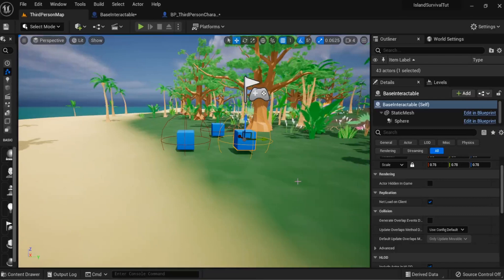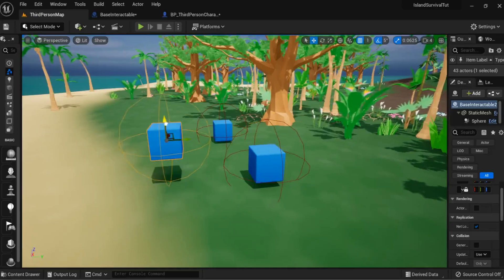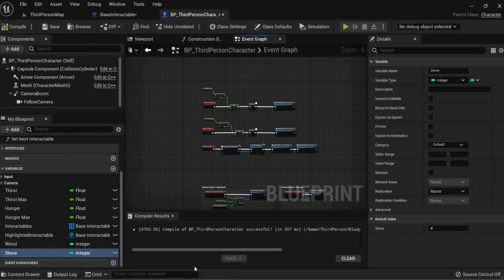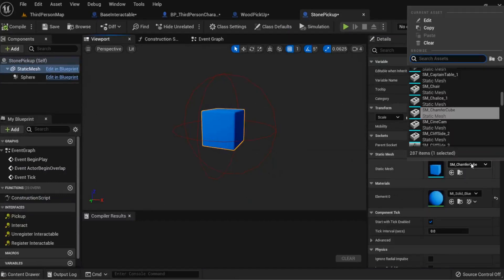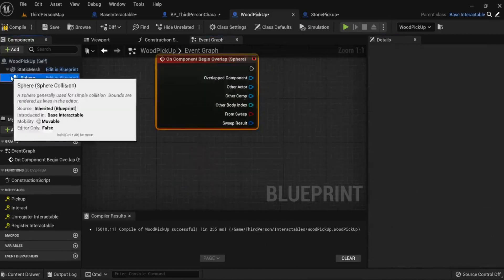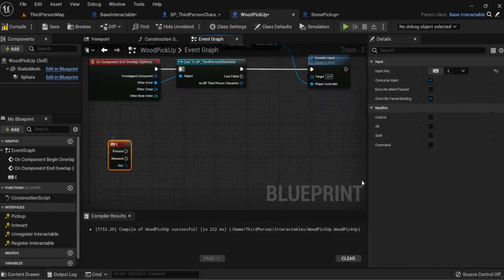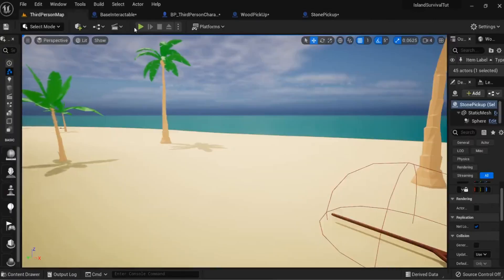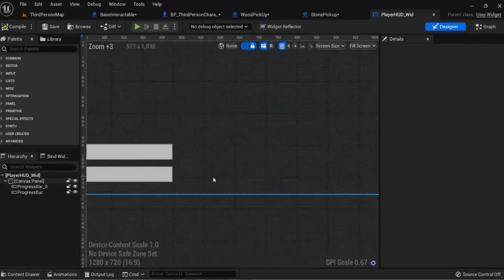Picking Up Materials & Applying Highlight - #4 Island Survival Game Unreal Engine 5.1 Tutorial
In today's episode were looking at applying our highlight material to our pick ups and then coding it so we can pick up the materials and add them to our inventory